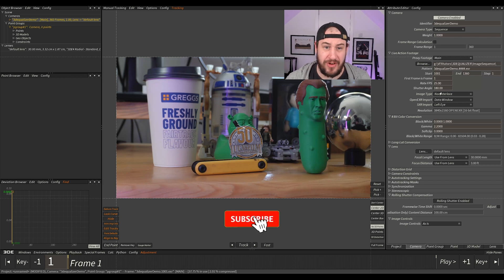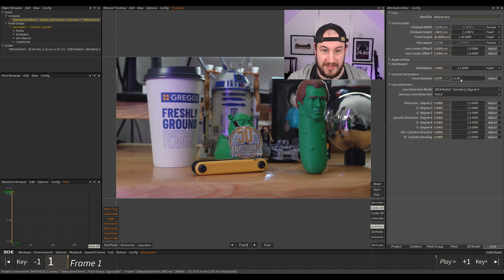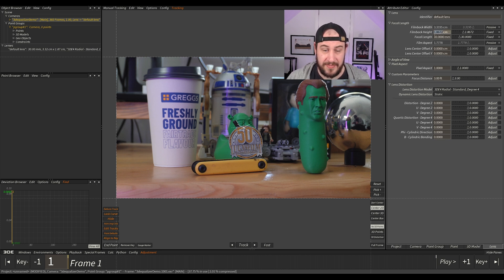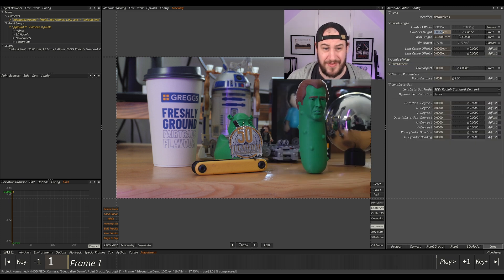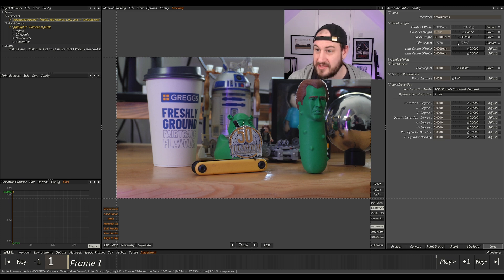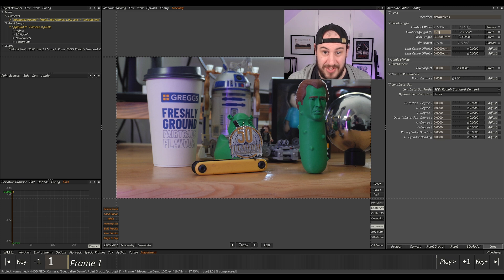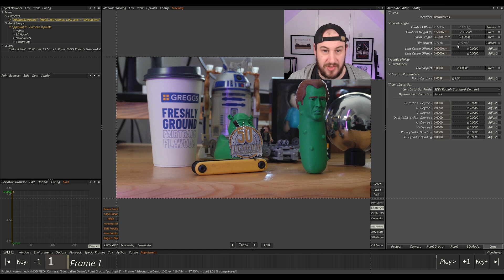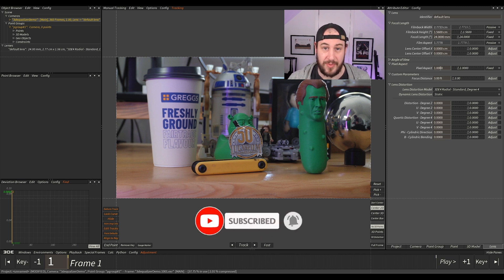3Dequalizer 4 R8 - Learn Matchmove - Set Sensor Size Film back - part 3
Hey, I'm Josh, a Generalist artist at ILM Lucasfilm, Would you like to know how to Matchmove in 3dequalizer?

I'll explain how to set the sensor size or film back in the latest 3dequalizer 8 R4 and will show you why 3DEQUALIZER is still the greatest software for Matchmove in 2025

Check it out, you might learn a thing or two if you're new to 3dequalizer and Matchmove. I've worked in vfx for over 13 years and have always used 3dequalizer for all my Matchmove needs.

So hopefully this tutorial will help you get started with Matchmove in 3dequalizer and help you create awesome projects

Unfortunately there is no PLE version of 3dequalizer anymore, but it is very cheap to purchase 3dequalizer for a week to learn Matchmove